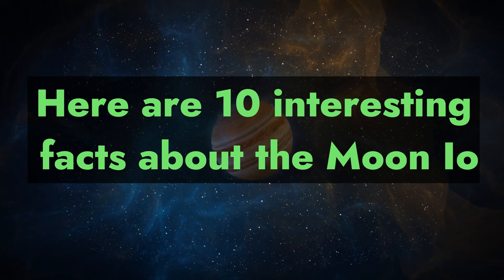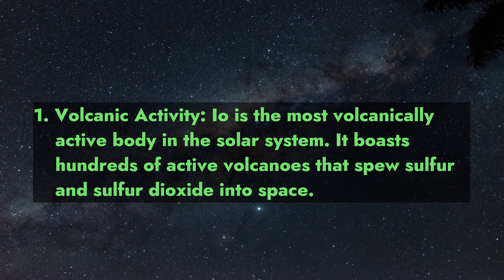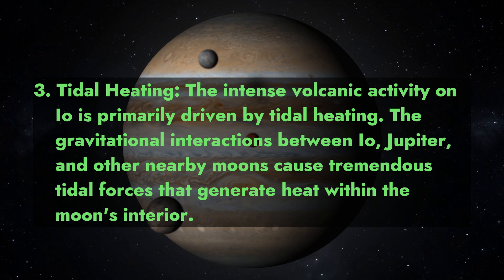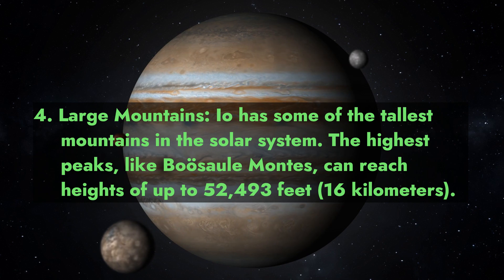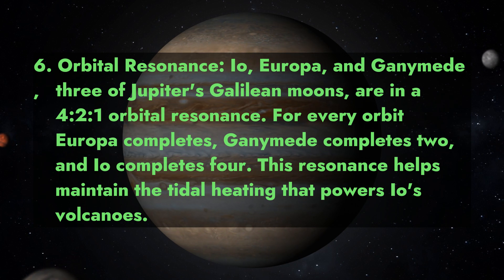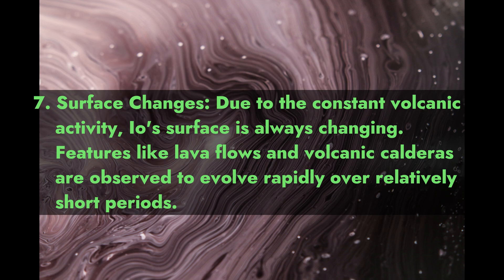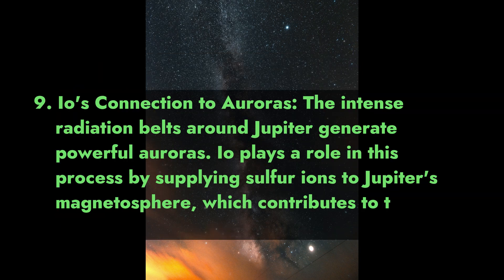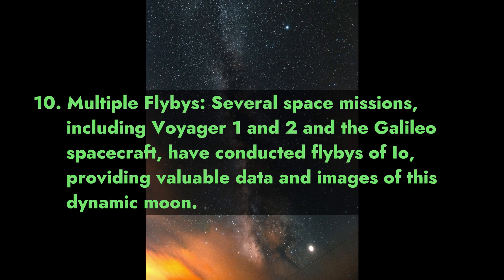Discovering the Cosmos: 10 Fascinating Facts about the Moon IO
In this series, we will take you on a captivating journey through our Solar System, unveiling 10 mind-blowing facts that will leave you in awe. From the mesmerizing planets to the enigmatic moons and beyond, join us every Wednesday as we unlock the secrets of the universe. Prepare to have your mind expanded and your curiosity ignited as we delve into the mysteries that lie beyond our blue planet.

Voice is AI generated  because i have alot of accent when i speak english and i don't want to get misunderstood.